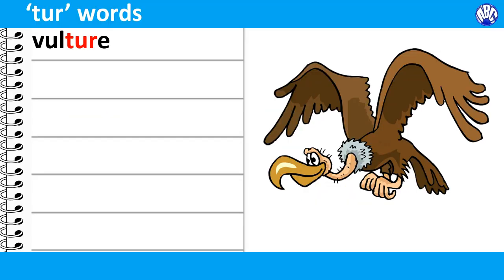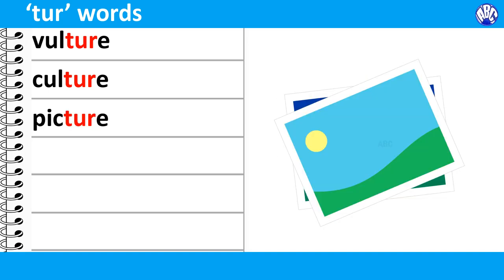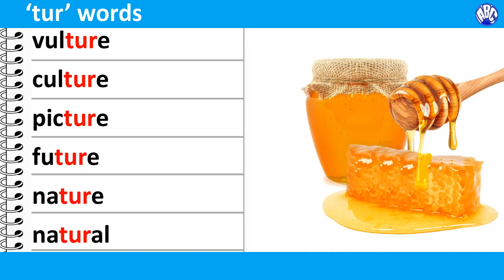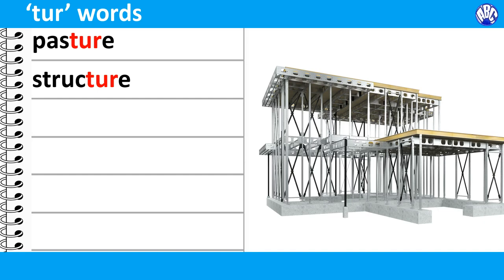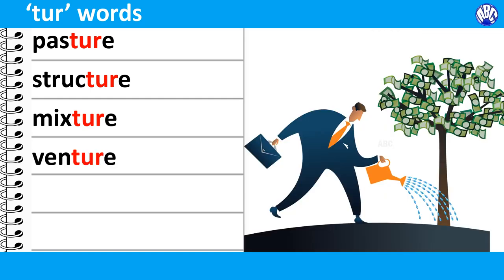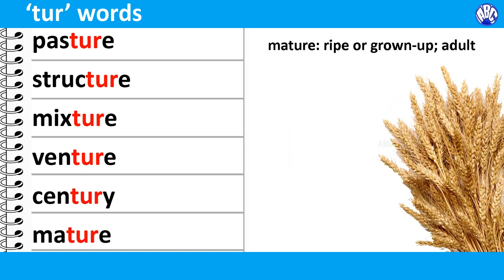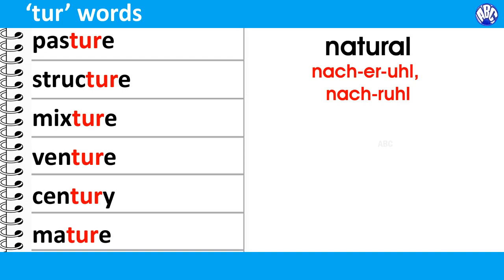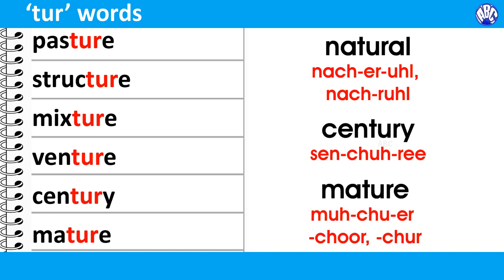'tur' words | sound out tur letter combination | ABC Bytes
List of 'tur; words; how to sound out them.
Related Videos Links:
ABC BYTES
The First Steps in Learning
Committed to Early Learning & Child Development

Acknowledgement
Image Courtesy:
Wikimedia commons

(Sincere thanks to all of them for free resources online.)